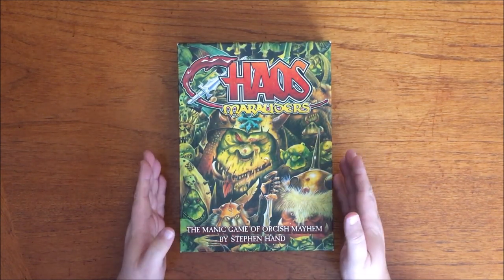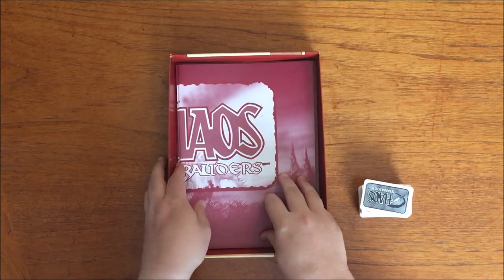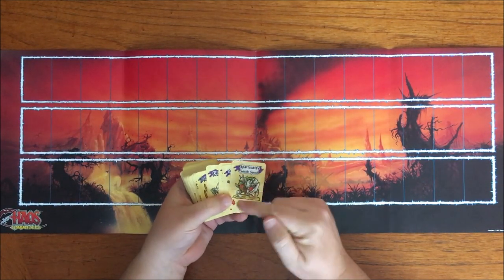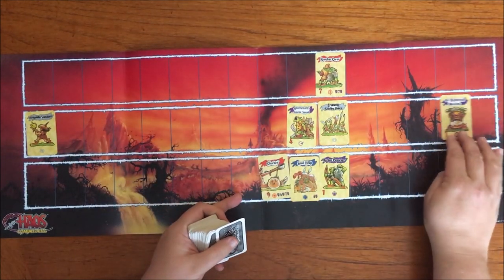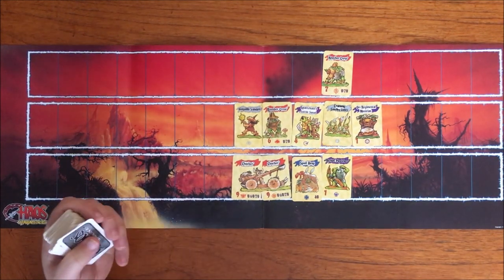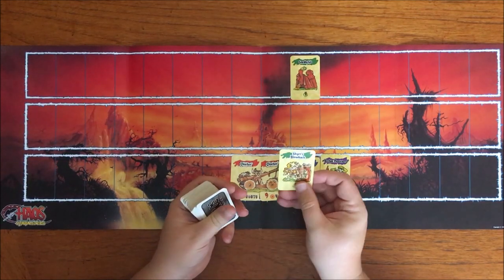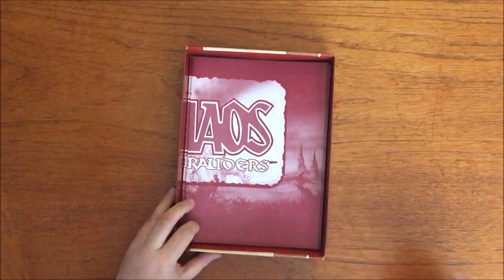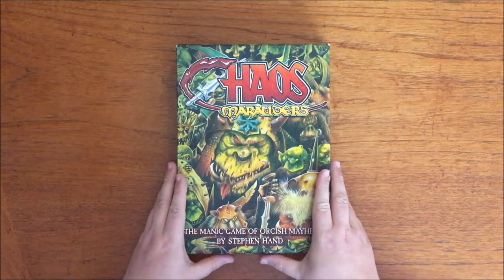Chaos Marauders by Games Workshop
Fancy some old-school Games Workshop board game action?  Chaos Marauders might be right up your street.